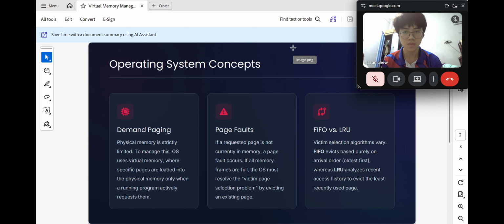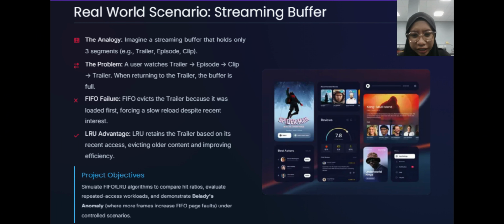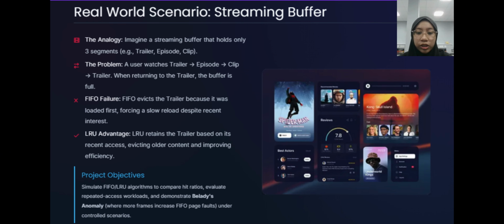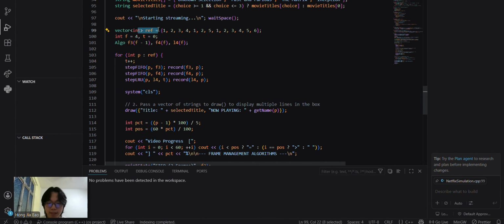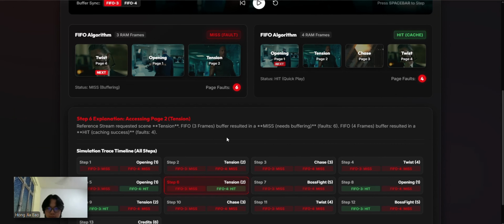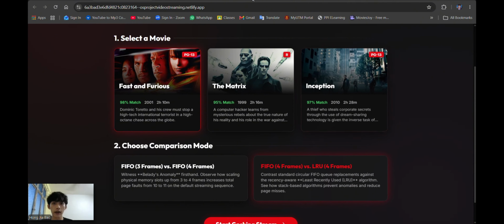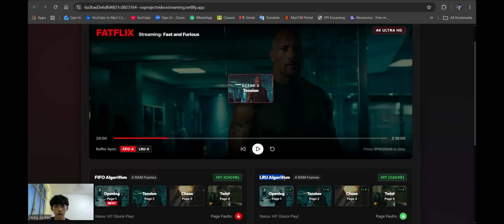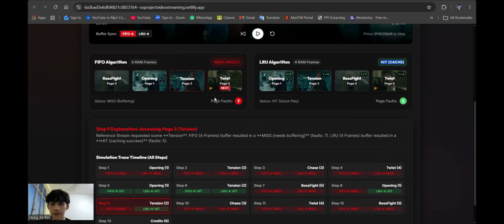Operating System project